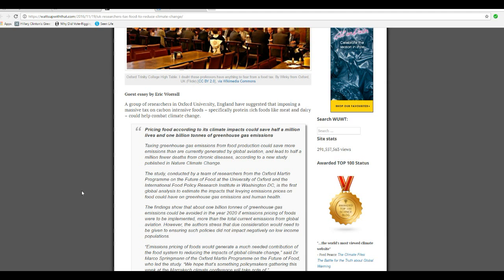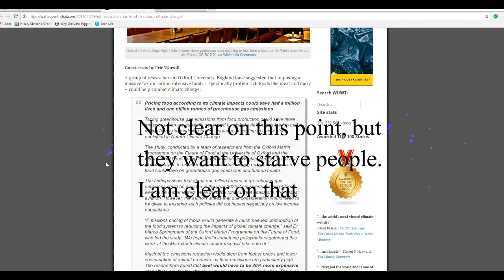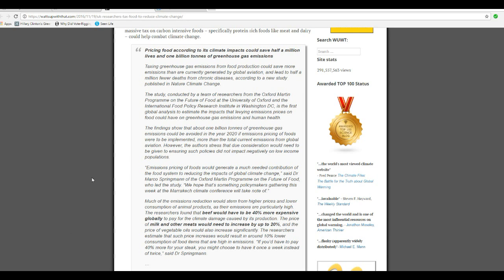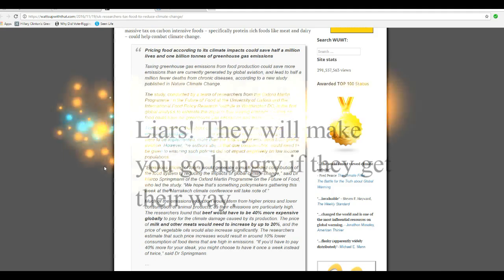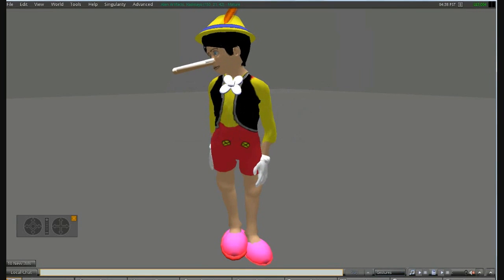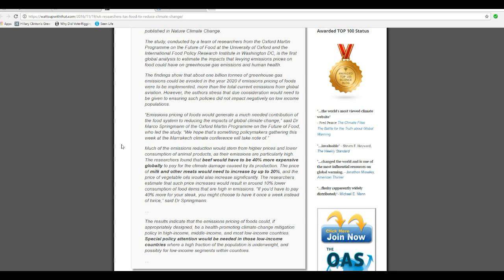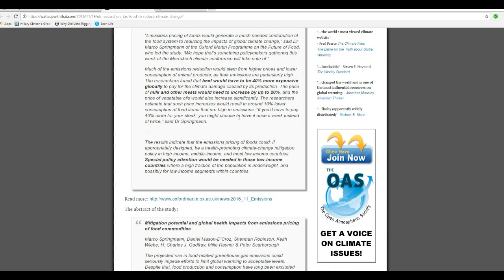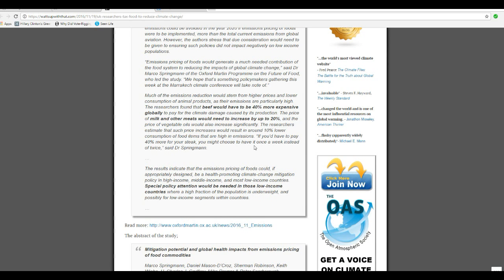Academics at Oxford want to heavily tax your food to stop climate change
Researchers at Oxford what to heavily tax foods that they say contribute to global warming. Meat would be taxed at 40%, dairy at 20% and vegetable oils would also be heavily taxed. Then they turn around and have the nerve to say that they don't want the poor to go hungry.
     That is a lie! This is no different than say, Joseph Stalin starving millions of Ukrainian citizens, or that dirtbag in North Korea starving his citizens. This is your future, Americans, if they are allowed to do this type of thing. We have an academic just like them who will be leaving office soon, Barack Obama and we narrowly avoided having a crazy woman in there who also thinks like this.